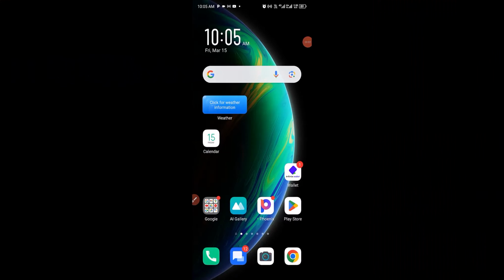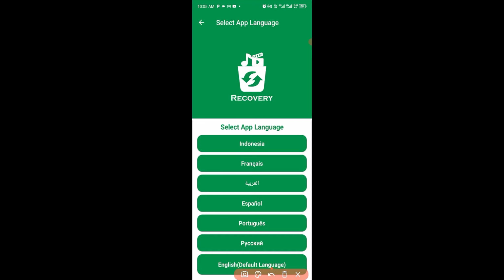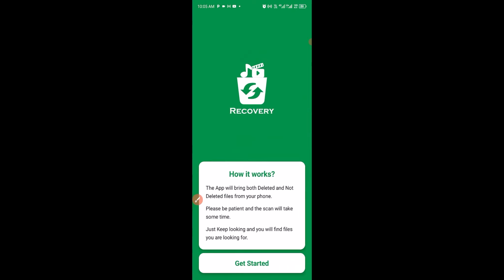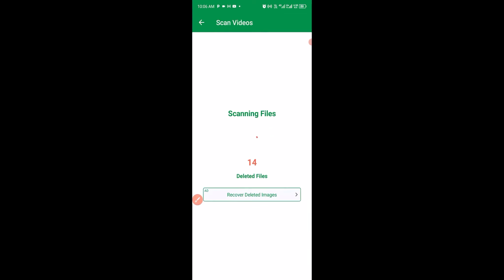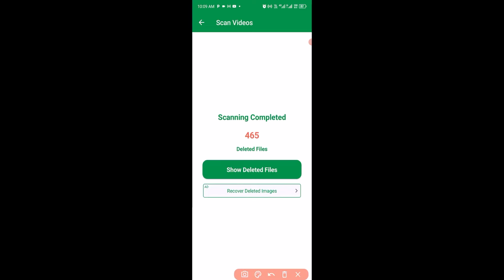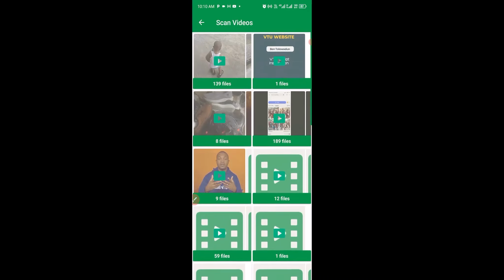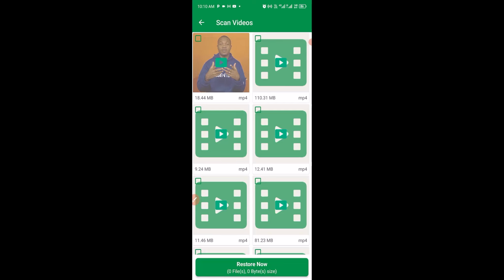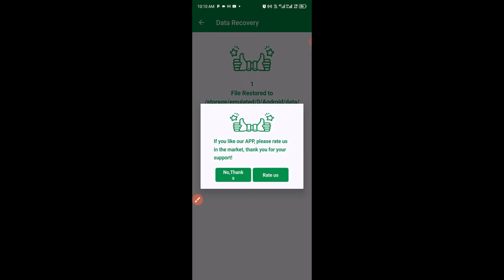How to Recover Deleted Videos on ANY Android - Easy Tutorial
Have you ever accidentally deleted a video on your Android device and wished you could get it back? Worry no more! In this easy-to-follow tutorial, we’ll guide you through the steps to recover your lost memories in no time.

🔍 What You’ll Learn:
- The common reasons videos get deleted
- How to use Android’s built-in recovery features
- Top apps for video recovery on Android
- Tips to prevent future video loss

🛠️ Tools and Requirements:
- Any Android device
- No need for root access
Timestamp:
00:00 Intro 🌟
00:25 Play Store App 📲
01:58 Video Scan 📹
03:10 Video Restore ✨
03:39 Conclusion 👋
👍 Why Watch This Tutorial?
- Step-by-step instructions
- No technical jargon
- Works for all Android versions